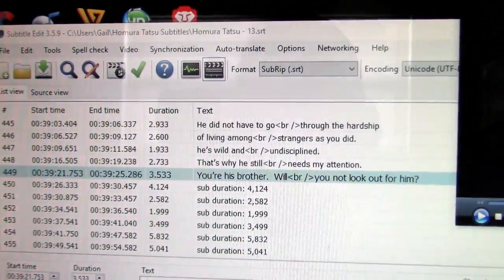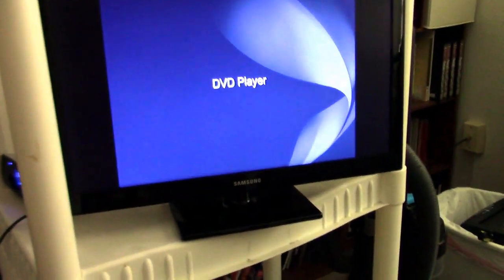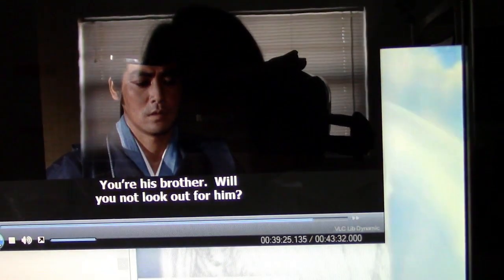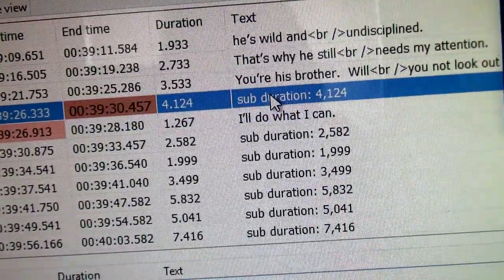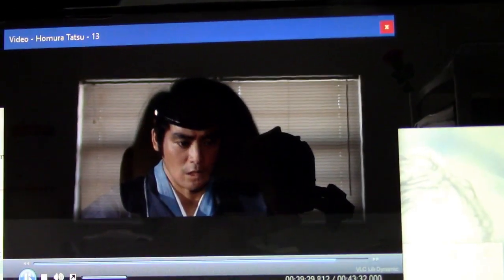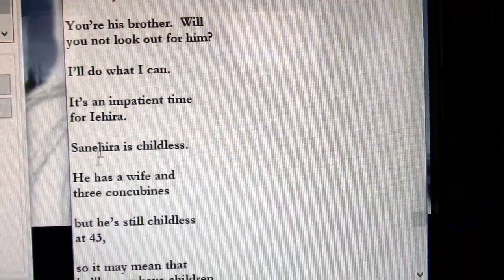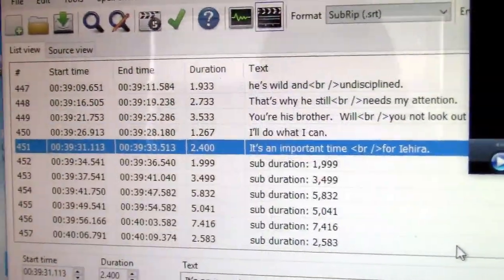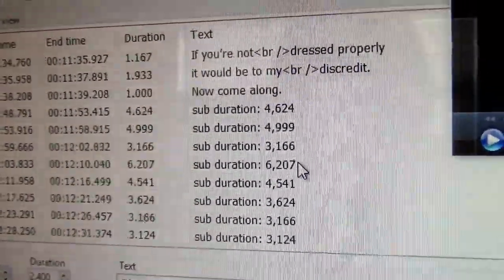Creating Subtitles (Homura Tatsu) - Subtitle Edit 3.5.9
I have been very busy making subtitles for Homura Tatsu (a Japanese TV series about my ancestors). I am working with a group at the Asian Drama Wiki. Here is the page I've created about this

Subtitle Edit is a FANTASTIC program to create subtitles. I show you how it works in this video.